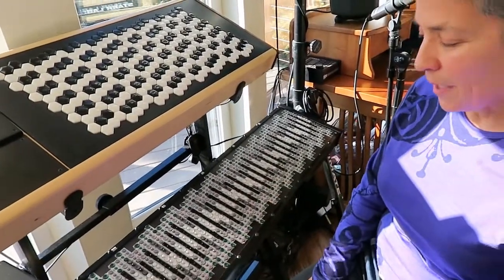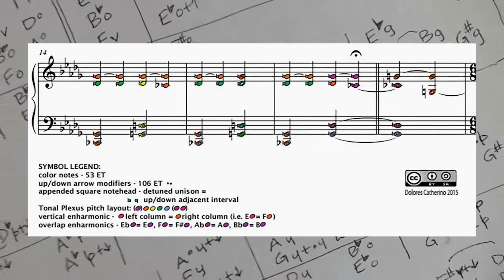What is Polychromatic Music? - An introduction with comparison of modern microtonal instruments.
An introductory comparison of 21st century electronic instruments (multidimensional polyphonic controllers) including the Tonal Plexus, Roli Seaboard, Continuum Fingerboard, and Microzone U-648, from a microtonal perspective.

The Tonal Plexus and Microzone are multidimensional, polyphonically, at the level of the musical pitch language itself, expanding the chromatic language, exponentially, into a greater pitch-resolution (alphabet) dimension of polychromatic languages. Pitches can be played polyphonically in both the left/right chromatic dimension and the front/back polychromatic (color) dimension. The Microzone has polyphonic touch sensitivity and the Tonal Plexus does not, yet the Tonal Plexus layout allows a pitch programming of up to 211 pitches per octave while the Microzone U648 enables up to 72 pitches per octave.

The Seaboard and Continuum (and LinnStrument, Eigenharp Alpha) are multidimensional, polyphonically, at the level of tactile expression - touch sensitivity in up/down, left/right, and, except the Seaboard, front/back dimensions.

The LinnStrument is an amazing first-generation hybrid. Each pad-switch has multidimensional expressivity, and the instrument can be programmed polychromatically. However, one limitation of the design, from a polychromatic perspective, is that the pad-switch layout is isomorphic (same fingering ‘shape’/pattern for every key scale/chord type). While this design feature makes the instrument easier to learn, it becomes limiting with advancing levels of proficiency and pitch resolution. Other leading edge features of the LinnStrument include a rudimentary lighting display and the use of open-source software/firmware!

Hopefully, future musical instruments will be able to bring together these polyphonic pitch-resolution and expressive tactile-resolution dimensions, as well as visual 'feedback' (light/color) dimensions into integrated designs. And, an option for multiple pitch regions per key-switch (i.e. hexagonal key option of 1; 3 - center, top, bottom; or 5 - center, top, bottom, right, left pitch regions). This would allow for more complex pitch layouts with fewer physical key-switches.

Although conventional research estimates our hearing range (tested with sine waves) to be within 20 Hz to 20 KHz, higher resolution audio recording formats and mic, amplifier, speaker, etc. technology, extending upper harmonics content beyond 20 KHz, may enable the perception of new interactive and integrated sonic complexities within our auditory range. These new qualities may be perceived as gestalt (sum greater than the parts), and dynamic (evolving, 'organic' color/shape changes over space and time) qualities of multidimensional sound.

Another bottleneck in the full implementation of a Polychromatic music system is our MIDI standard (a foundational framework for digital electronic instruments). MIDI remains a 'gold-standard' and, since its emergence in 1983, hasn't yet been significantly updated.